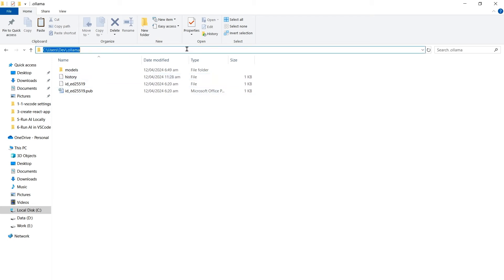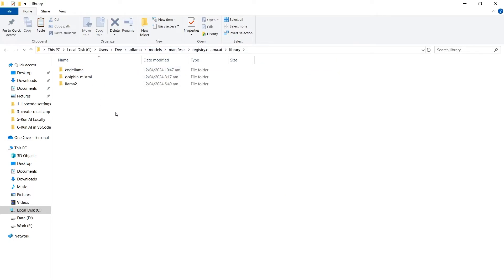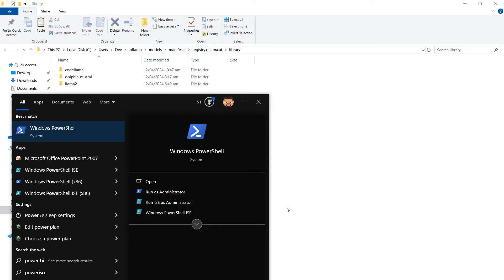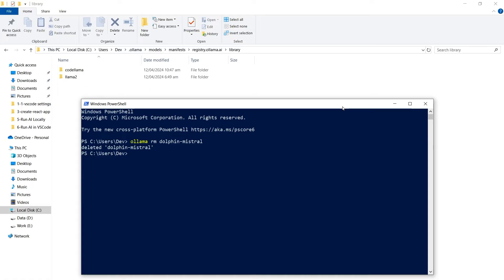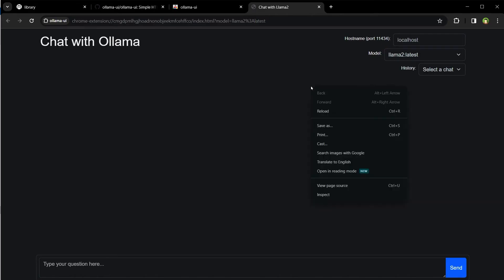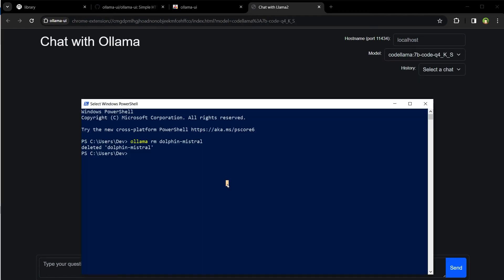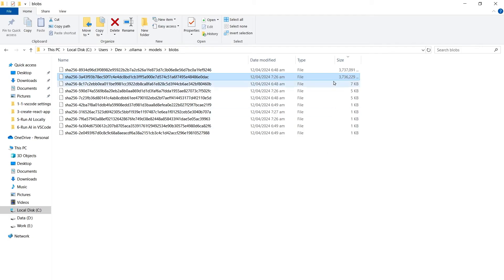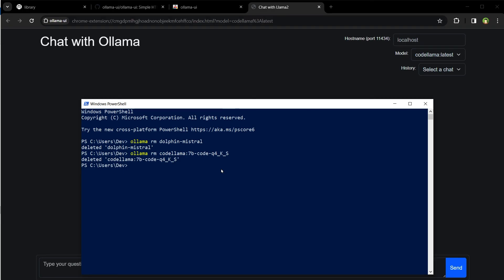How to Remove a Model from Ollama on PC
So you have been trying large language models with ollama and now you want to delete some of those because they take a lot of disk space. I have 4 LLMs that have acquired more than 13 GB of disk space. I have codellama, dolphin mstral, llama 2 and one more that i downloaded using vscode. If I look via ollama ui, it also shows downloaded models. Lets see how to delete the models.